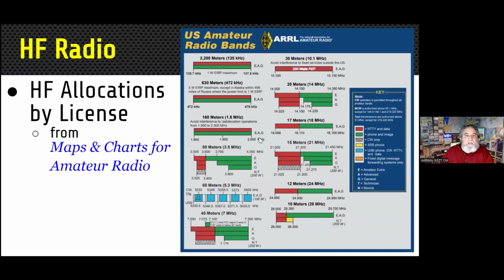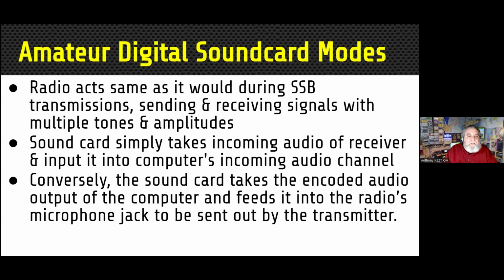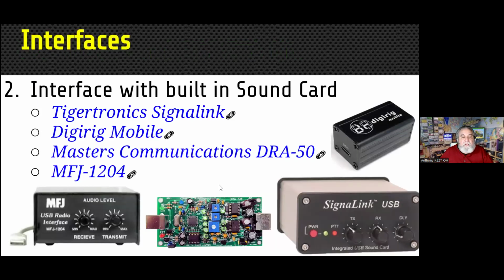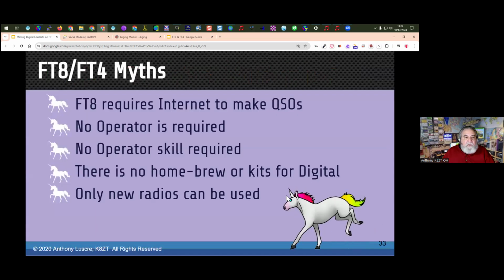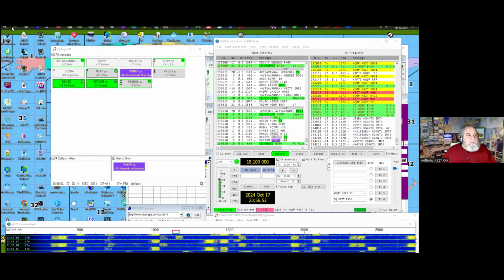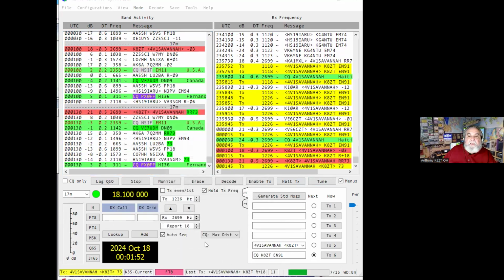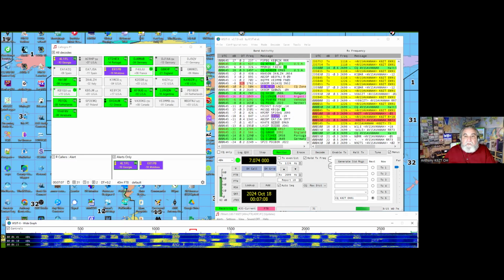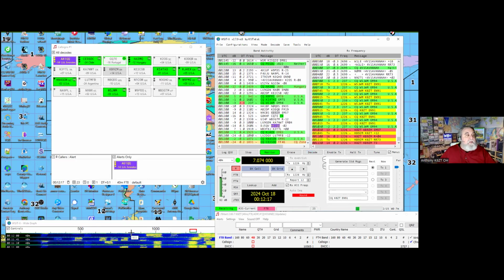Making Digital Contacts on HF and VHF - CMARA meeting 10/17/24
If you are interested in FT8/FT4 and many other digital modes of making contacts with Ham Radio, you will enjoy this presentation by Anthony Luscre, K8ZT.